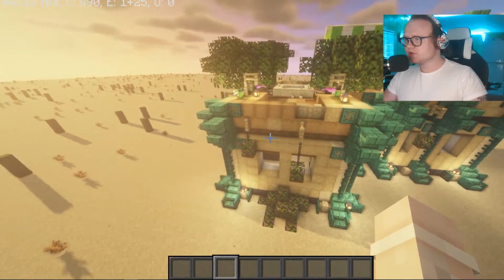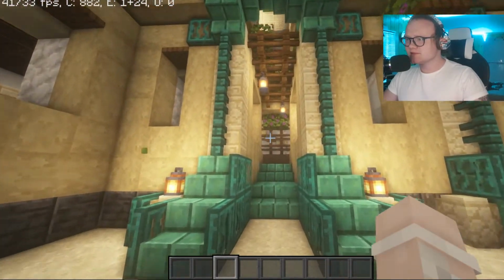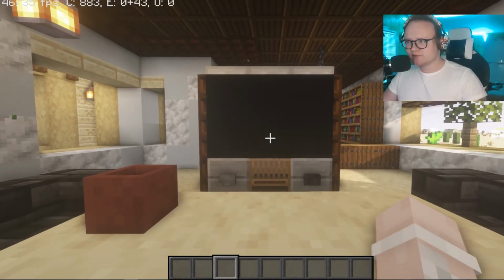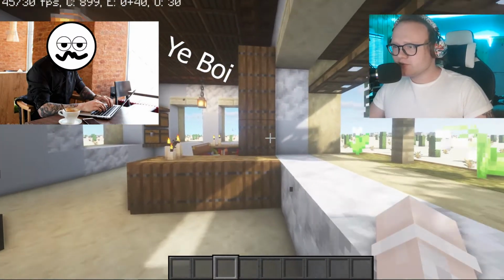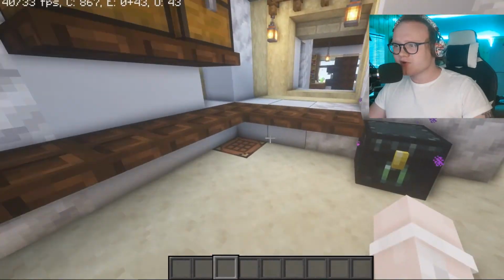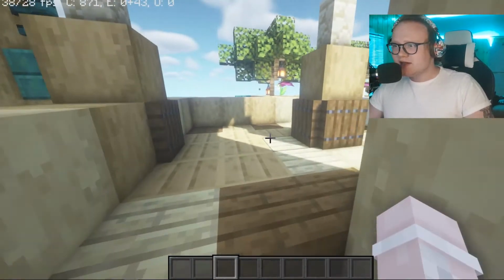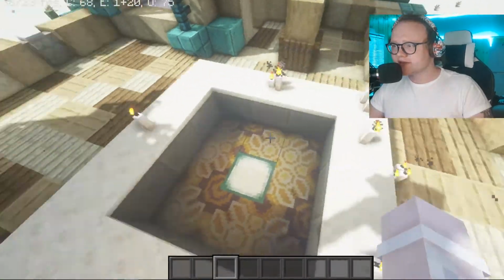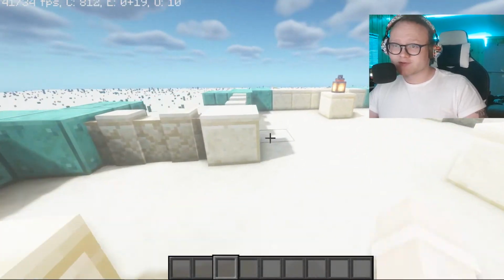Tutorial Desert Housing Design in Minecraft 1.17.1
Well, I made a build video so I hope you enjoyed it and all criticism is welcome! I want to make more videos like this in the future not just limit myself to desert buildings hopefully but yeah I want to get back into building on Minecraft!

 If you enjoyed the video please be sure to give me a like if you think anybody will enjoy the game or you yourself want to check it out its link is below.

If you like me as a creator I suggested following me on Twitch where I am more active than youtube and adding yourself to my discord server its loads of fun we play all sorts of games mostly multiplayer games tbh!

Menu size: 8 UK